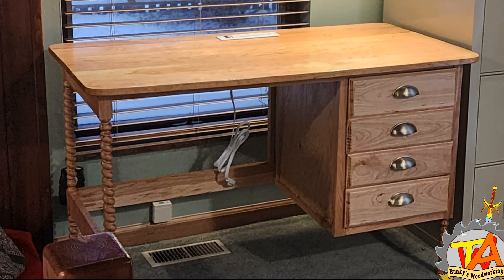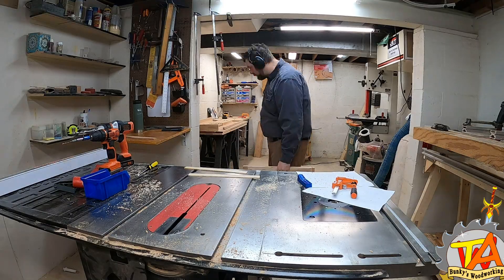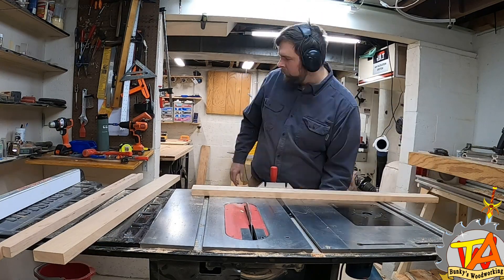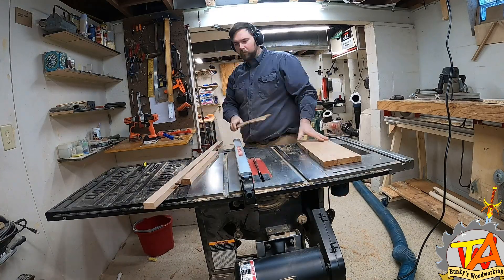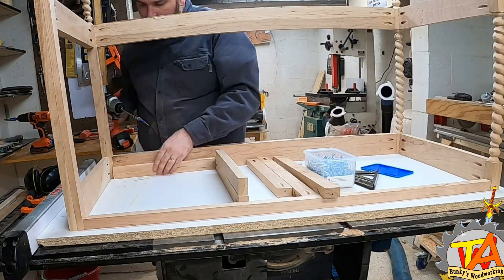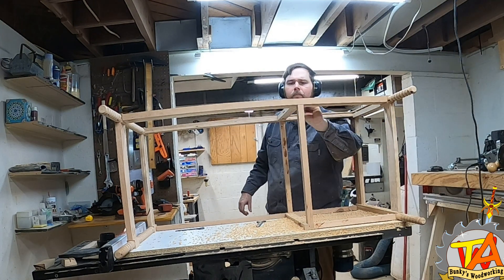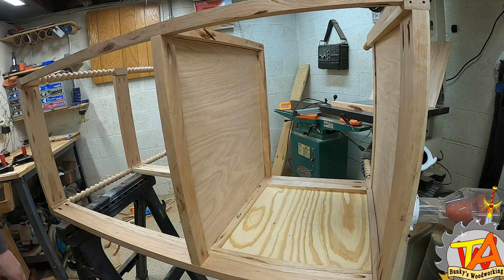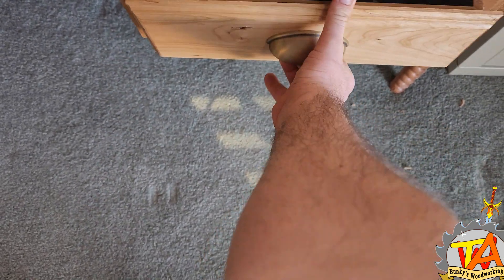How to Make a Pair of Stunning Cherry Hardwood Barley Twist Desks Pt3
"How to Make a Pair of Stunning Cherry Hardwood Barley Twist Desks Pt1" In Part 3 of our Cherry Hardwood Barley Twist Desks build series, we'll show you how to frame the desks. Using the pre-made cut list, we'll create all the necessary parts to assemble the frames of these beautiful desks. You'll witness the careful precision and attention to detail required to ensure that each joint fits perfectly and that the frames are strong and sturdy. With our expert guidance, you'll learn the best techniques for assembling the frames, including tips for gluing, clamping, and sanding. Whether you're a seasoned woodworker or a beginner, this video is sure to provide you with valuable insights and techniques that you can use in all your future woodworking projects. Join us on this woodworking journey and discover the art of creating beautiful and functional furniture pieces.

Please interact with us
eBay Listings for walking sticks.